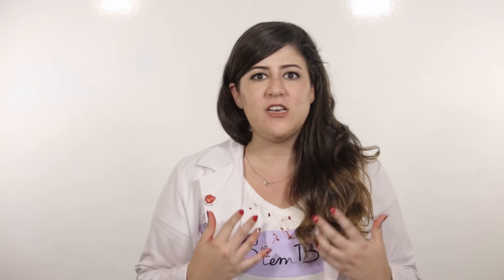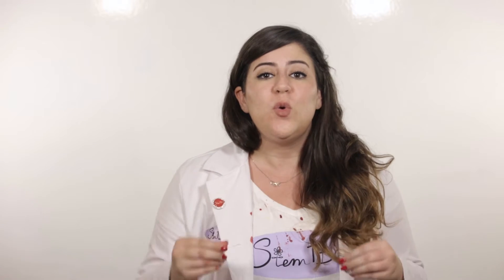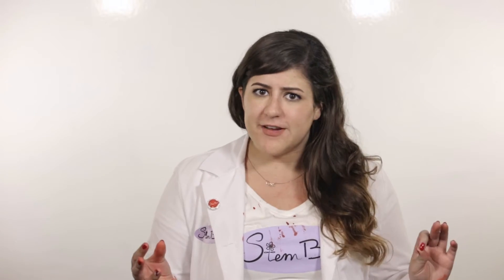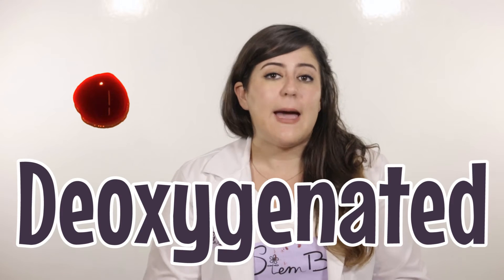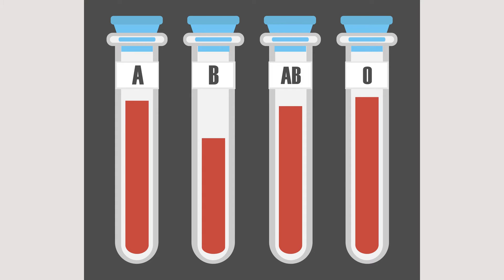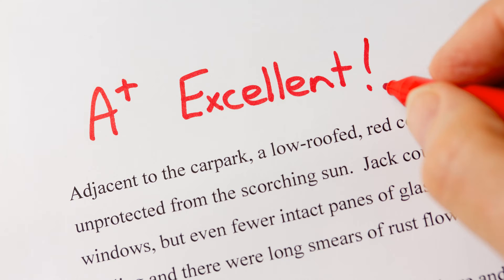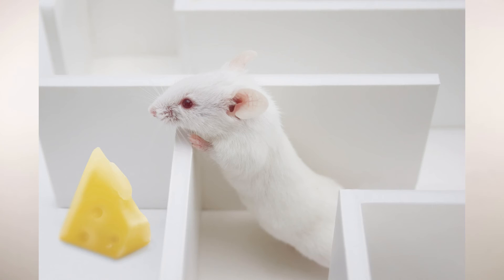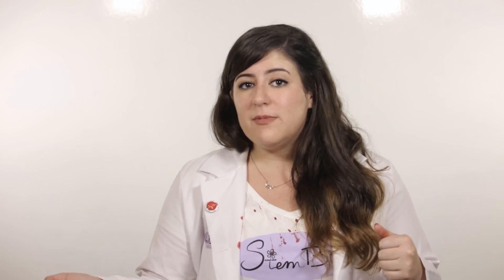All About Blood!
For October, StemBox gets messy with blood! Fake blood, of course. This lesson covers topics from blood components, purposes, and research.